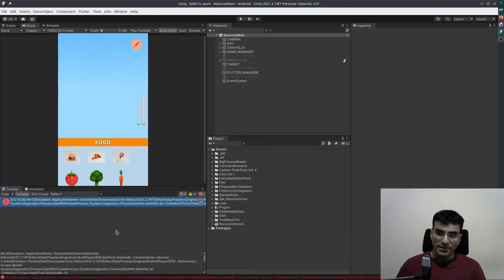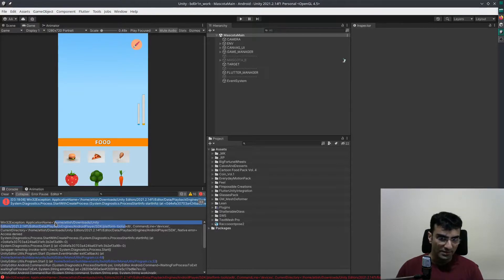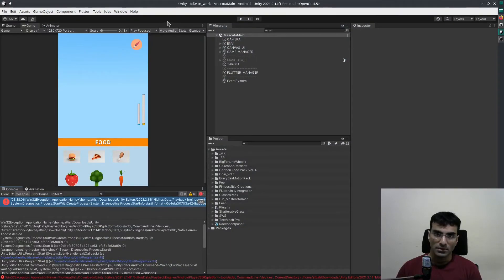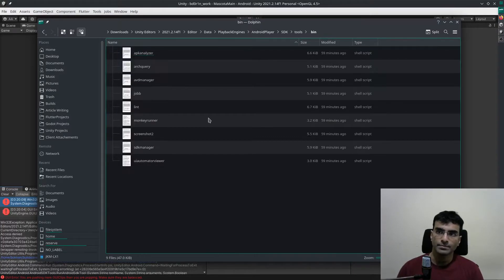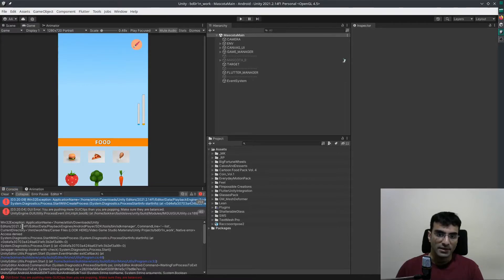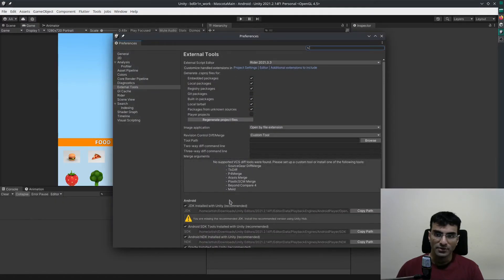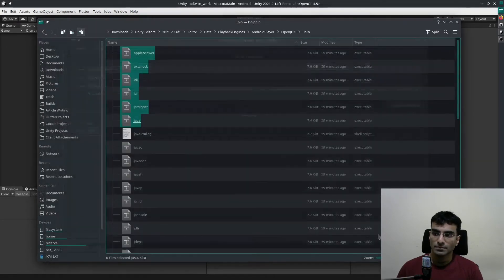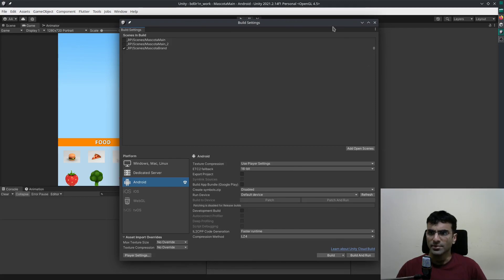Unity 2021 Win 32 Exception Access Denied and JDK Missing Error Fix For Linux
I will show you how to fix a very common Win32 Exception that occurs on the latest Unity 2021 releases. There is a problem with Unity Hub currently. It does not add execution permissions to binaries that are downloaded using the Unity Hub (Android Build Modules)